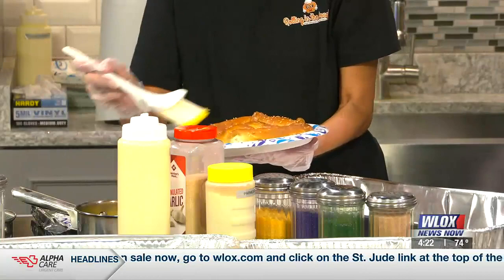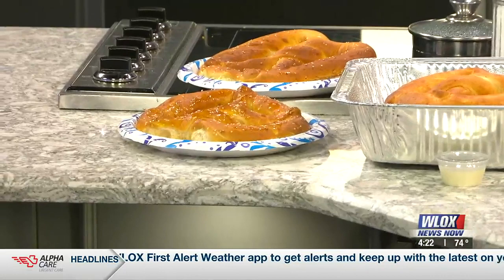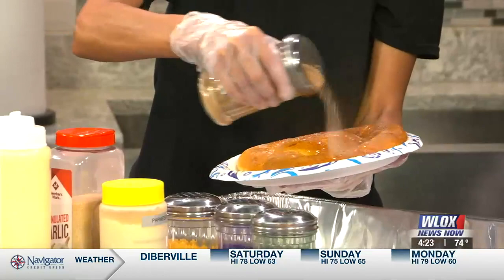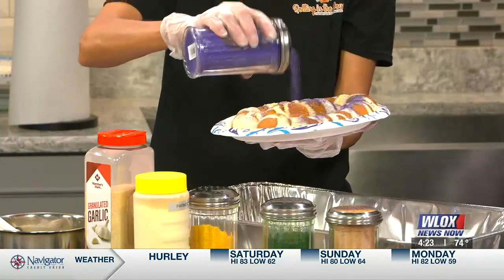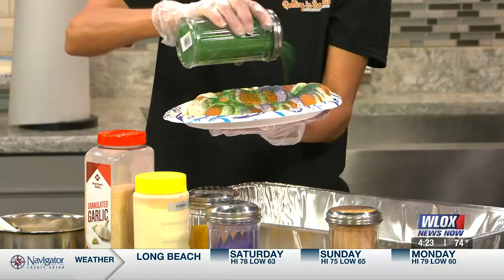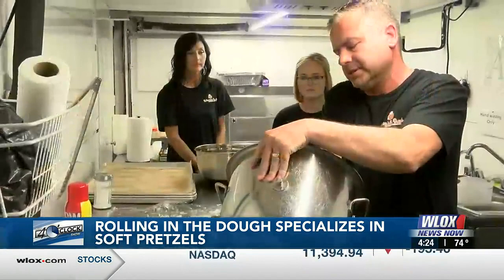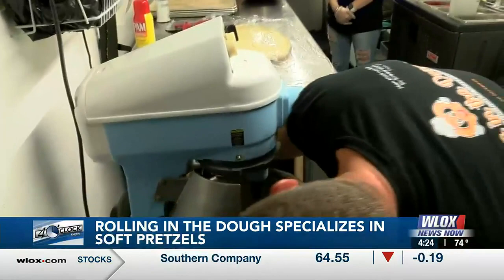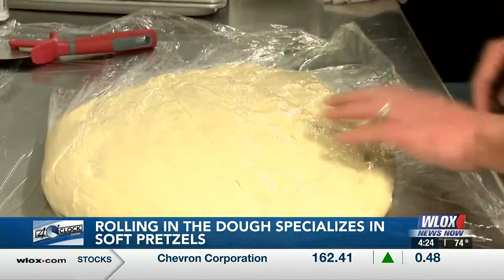In the Kitchen with Rolling in the Dough Soft Pretzels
Rolling in the Dough owners Tessa and Rodney Burns show us their homemade soft pretzels and dips, including a seasonal favorite: the king cake pretzel.